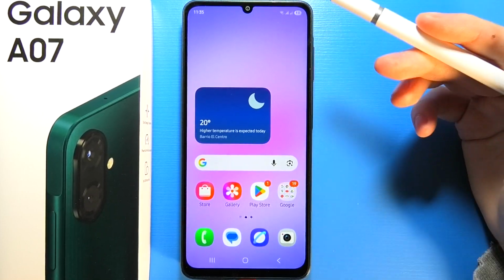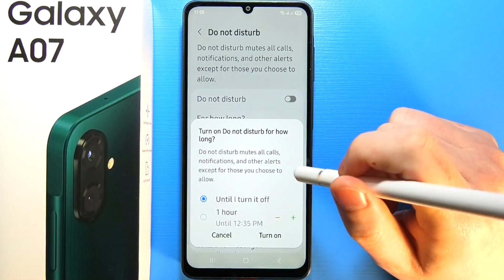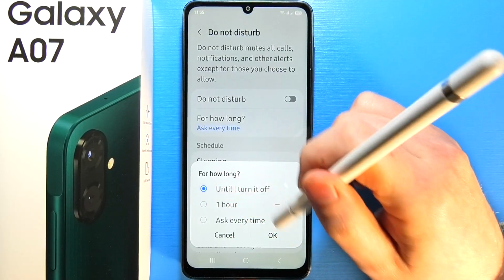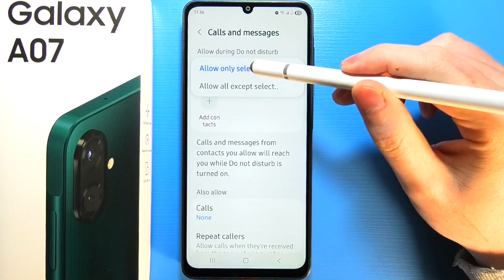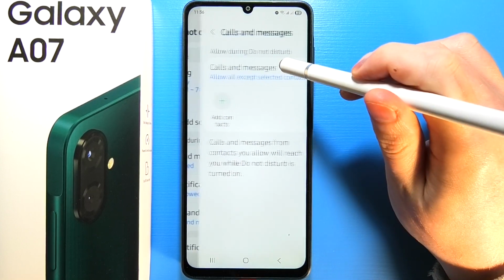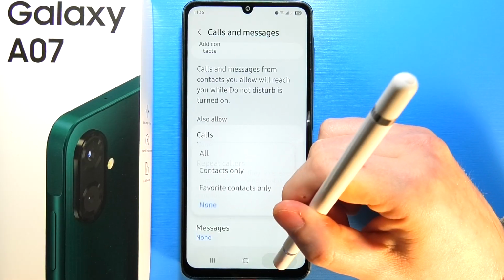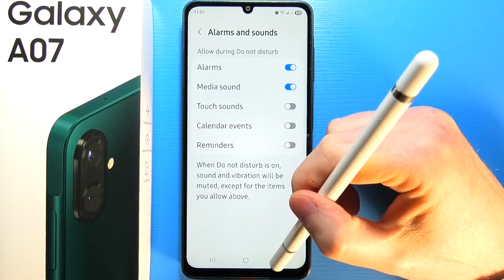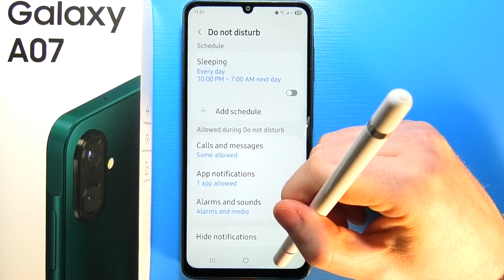Samsung Galaxy A07: How to Set Up Do Not Disturb Mode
This video explains how to set up Do Not Disturb mode on Samsung Galaxy A07. We explore notification controls that help manage alerts, sounds, and interruptions. If you’re configuring Do Not Disturb on Samsung Galaxy A07, this guide shows where the settings are located. Learn how focus and silence options work on the device.